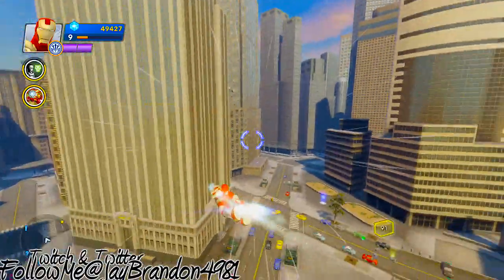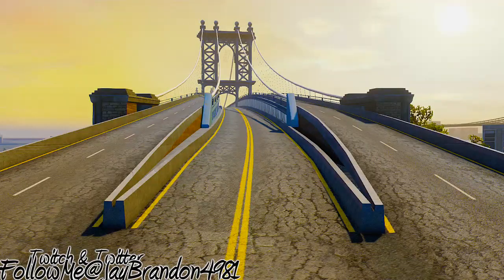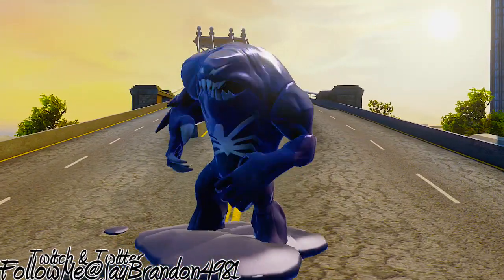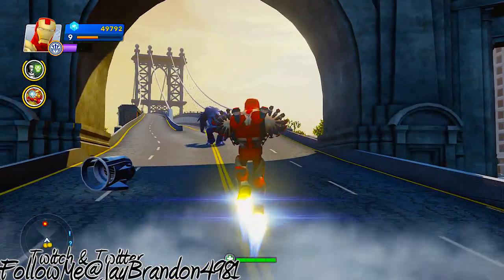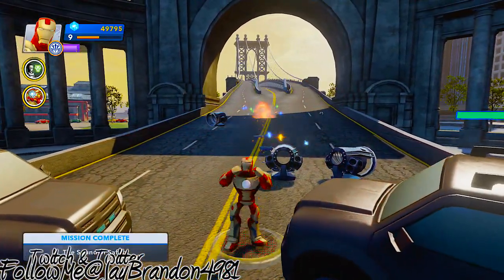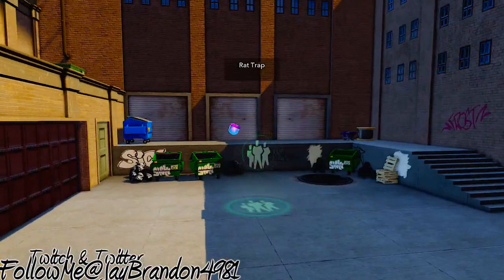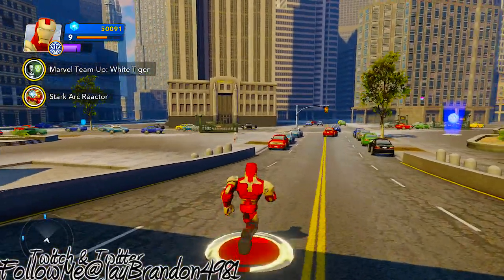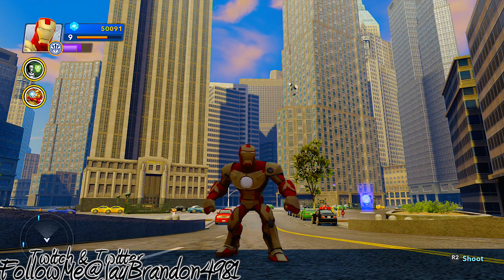Disney Infinity 2.0 Marvel Super Heroes IRON MAN Stark Arc Reactor Suit - PS4 Sound of Safety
Marvel's mightiest heroes come to life as you play without limits in Disney Infinity 2.0: Marvel Super Heroes on PlayStation 4, Xbox One, Wii U, PlayStation 3 and Xbox 360.

Create your own story and play through experiences as characters from the Avengers, Spider-Man and Guardians of the Galaxy universes, as they come to life by placing their Figures on the Disney Infinity Base. You can even use your original Disney Infinity Figures and Power Discs in Toy Box Mode in Disney Infinity 2.0: Marvel Super Heroes.

In Toy Box Mode, you can allow your imagination to run wild as you build your own worlds, adventures, games and more and explore them using all the Disney Infinity Figures and Disney Infinity 2.0 Figures and Power Discs. With the Disney Infinity 2.0: Marvel Super Heroes Toy Box Game Discs you can unlock new custom games to play.

Assemble your mightiest friends for fun 2 player offline and 4 player online multiplayer adventures with characters from the Marvel Universes.

The Disney Infinity 2.0: Marvel Super Heroes Starter pack has everything you'll need to begin the fun - Disney Infinity Base, Two Toy Box Game Discs, The Avengers Play set Piece and 3 Disney Infinity 2.0: Marvel Super Heroes Figures: Iron Man, Thor and Black Widow from Marvel's Avengers!
For Spanish Speaking.
Héroes más poderosos de Marvel cobran vida a medida que juega sin límites en Disney Infinito 2.0 : Marvel Super Heroes para PlayStation 4 , Xbox One, Wii U, PlayStation 3 y Xbox 360 .

Crea tu propia historia y jugar a través de experiencias como los personajes de la Vengadores , Spider -Man y Guardianes de los universos de la galaxia , ya que vienen a la vida mediante la colocación de sus figuras en el Infinito Base Disney . Usted puede incluso utilizar sus cifras originales Disney Infinity y discos de energía en el modo Toy Box en Disney Infinito 2.0 : Marvel Super Heroes .

En el modo Toy Box , puede permitir que su imaginación vuele a medida que construye sus propios mundos , aventuras , juegos y más y explorarlos usando todas las figuras de Disney y Disney Infinito Infinity 2.0 Figuras y discos de energía. Con el Disney Infinito 2.0 : Marvel Super Heroes Toy Box discos de juego podrás desbloquear nuevos juegos personalizados para jugar.

Ensamble sus amigos más poderosos para la diversión de 2 jugadores en línea y aventuras para 4 jugadores en línea multijugador con los personajes de los universos de Marvel .

El 2,0 Disney Infinito : Marvel Super Heroes Paquete de inicio tiene todo lo necesario para comenzar la diversión - Disney Infinito Base , Dos Toy Box discos de juego , Los Vengadores Jugar piezas set y 3 Disney Infinito 2.0 : Marvel Super Heroes Figuras: Iron Man , Thor y Negro Viuda de Vengadores de Marvel !

Great YouTubers I Watch if You Have Time Check Them Out:

Mrguitar808 -  #1 Source for Nuclear's
Xjawx - Pro Call of Duty Player
402thunder402 - Great Commentator
Blackxworm -Troller
Jahova - First Big YouTuber to Like My Video
Whiteboy7thst - Famous Dolphin Dive
Pewdiepie - Best at Scary Videos
Wingsofremdeption - Best Camper in Call of Duty
KyrSp33dy -  Great Montage Videos
NobodyEpic  - Funny Call of Duty Songs
Swoozie - Funny Vlogger
NigaHiga - Raw Talent YouTubes Finest
AtheneWins -  Gaming For Good Check Him Out
KillerKeemStar - Troller Founder of Drama Alert
OnlyUsemeBlade - Chill Guy Only Knife Gameplay
Ali-A aka Matriox - First to Get Call of Duty News
Syndicate Project - MineCraft Specialist